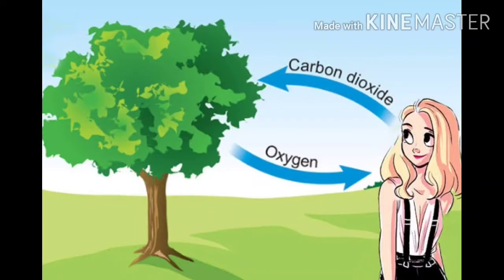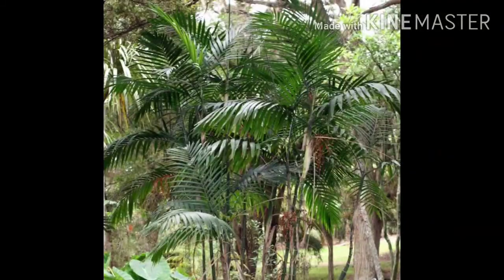6th - Chemistry - L. No. 6 (Part 3)